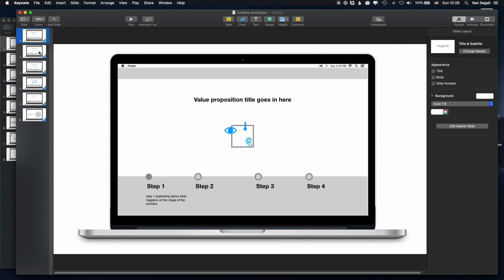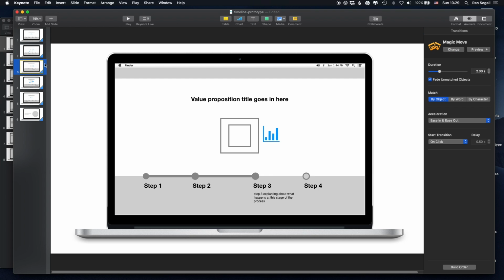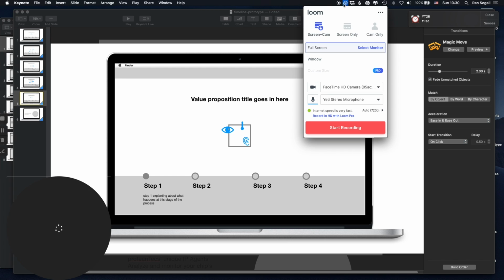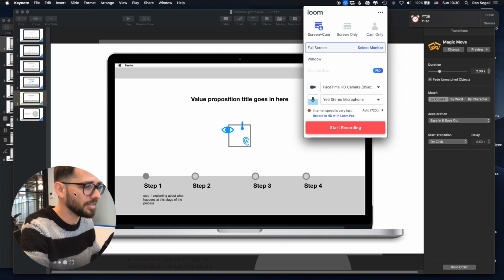How To Use Keynote To Prototype Websites